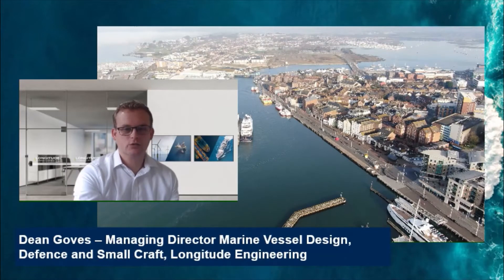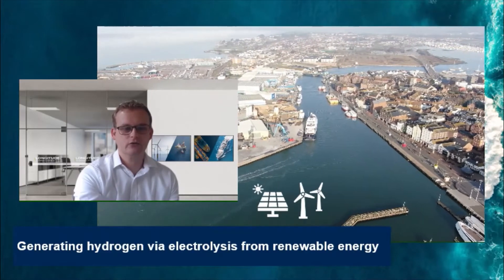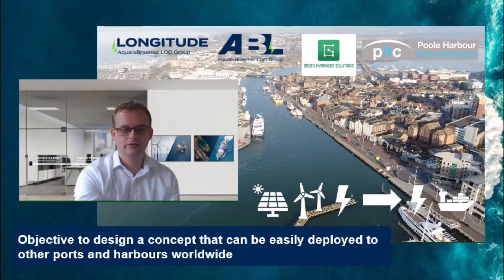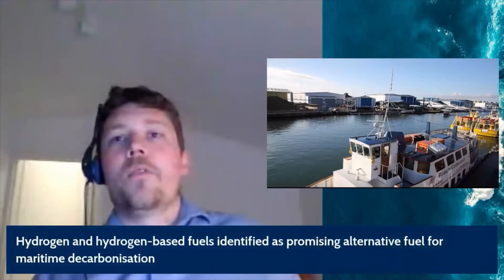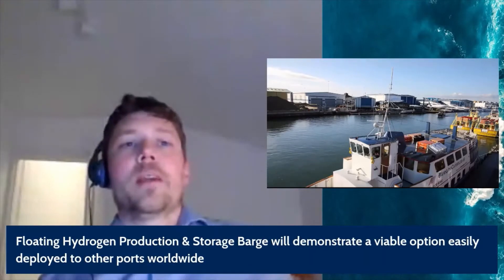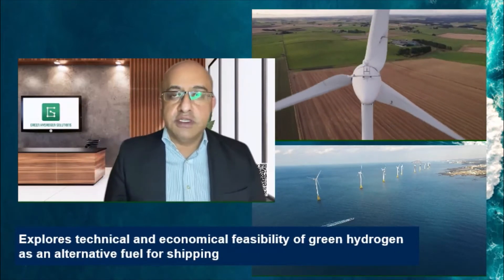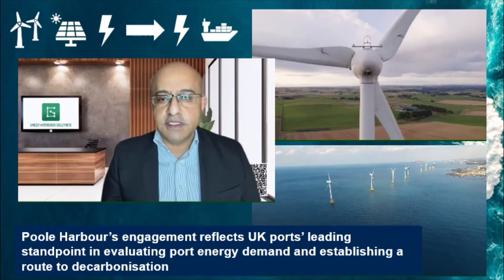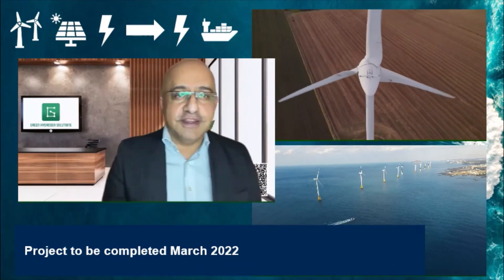Clean Maritime Demonstration Competition (CMDC) Winner: Green Hydrogen Production & Storage Barge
Part of the ABL COP26 Conversations series, an information dissemination video on one of the CMDC's winning projects - for the concept design of a green hydrogen production and storage barge.

The project will be carried out by a consortium including: AqualisBraemar LOC, Longitude Engineering, Green Hydrogen Solutions and Poole Harbour Commissioners.

The video covers:
- Project objectives
- Consortium partners
- Context behind the use of hydrogen as an alternative fuel for shipping
- Future ambitions of the project